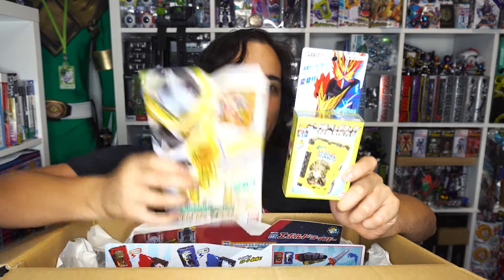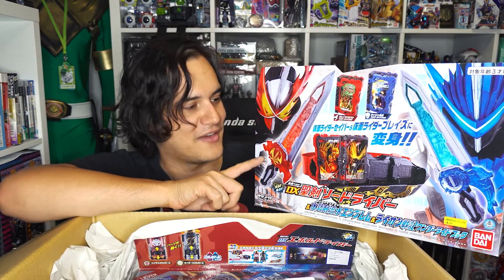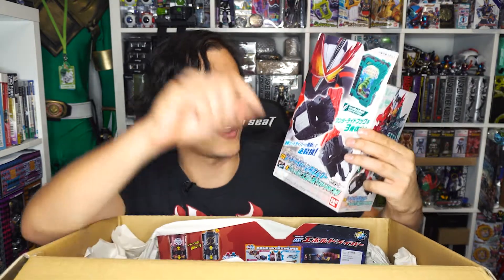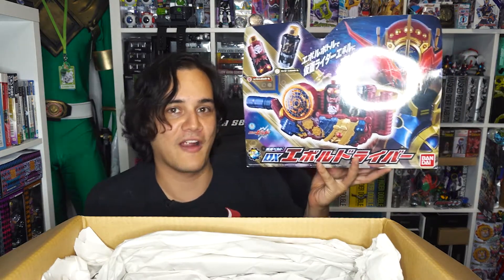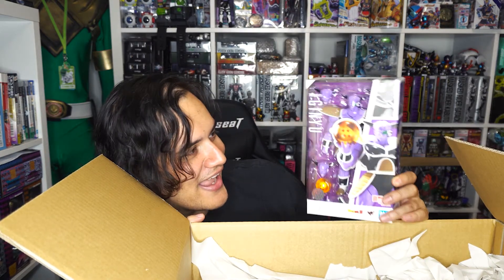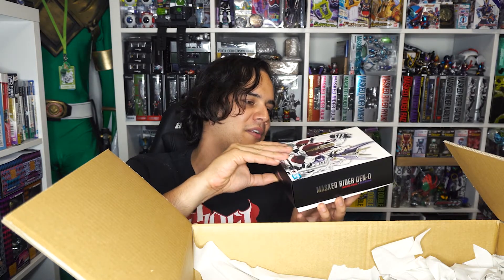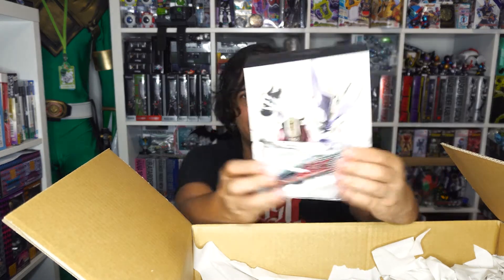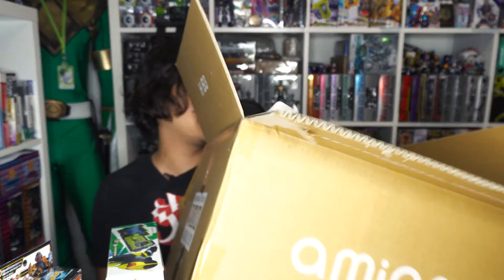Insane Post lockdown Haul! Second Unboxing Ep! There was a second part?!?!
They are here! They finally arrived! After ordering these almost a year ago, a majority of my unshipped orders were finally shipped!

And now we're opening the BIG BOXES FULL OF STUFF; in this second episode!

Find out what items I ordered and what I was excited to receive all those months ago!

Link to Bandai to put your picture on the Saber Box (Japanese text warning):

As always, comment if you want me to review these items or if you have any of the items shown in the video!

Episode Timestamp
0:00 - In the previous episode
0:31 - First Box
1:00 - First Item
1:22 - Second Item
2:12 - Third Item + info on second item
2:55 - Fourth Item
3:48 - Fifth Item
4:49 - Second Box
5:01 - Sixth Item
5:47 - Seventh Item
6:16 - Eighth Item
6:59 - Ninth Item
7:53 - Tenth Item
8:31 - Eleventh Item
9:04 - Twelfth Item
9:18 - Thirteenth Item
10:02 - Fourteenth Item
10:29 - Fifteenth AND Sixteenth Items! (wow, that's a lot!)
11:17 - Outro and Thank You!